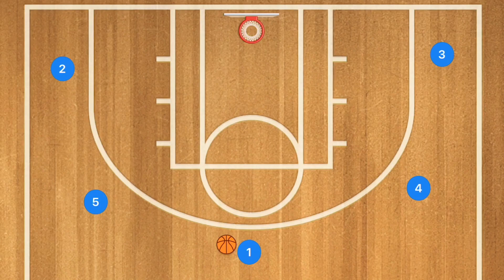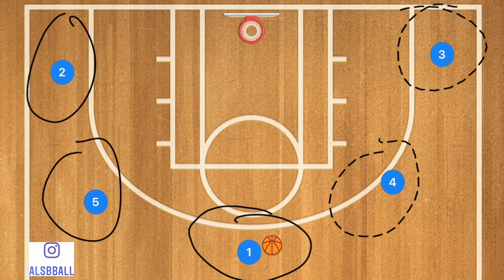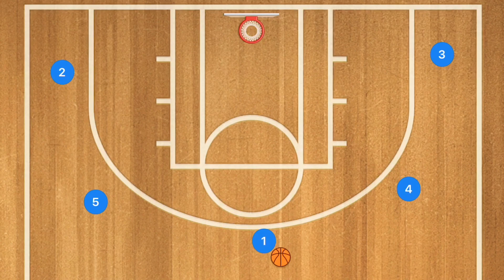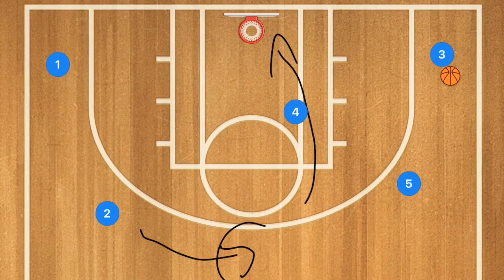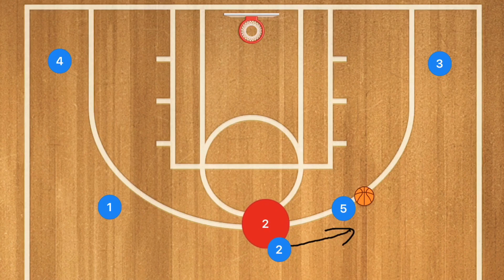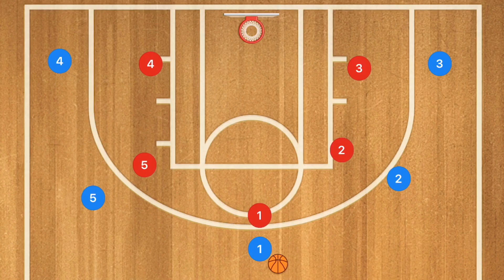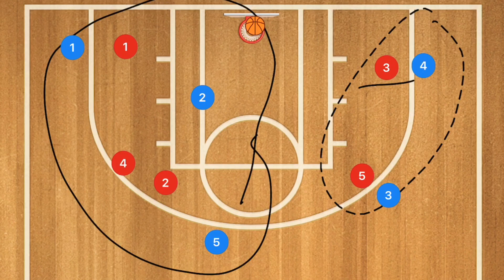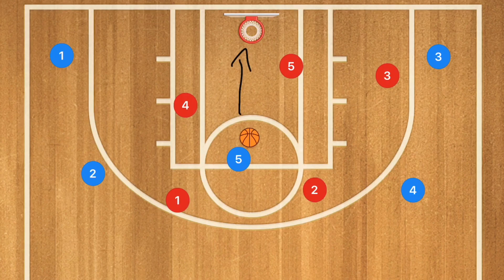Beginner 5 Out Basketball Offense Plays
Beginner 5 Out Basketball Offense Plays, in this video I breakdown the basics of the 5 out Basketball offense and 4 different plays to run out of a simple 5 Out. The 5 out Basketball Offense Plays I explain in this video is the 5 out pass and screen for, 5 out pass and screen away, 5 out pass and cut, and the Dribble Handoff.

Amazon links
The Basketball I use

1 on 1 Basketball Training (Hamilton Ontario and Surrounding Areas)